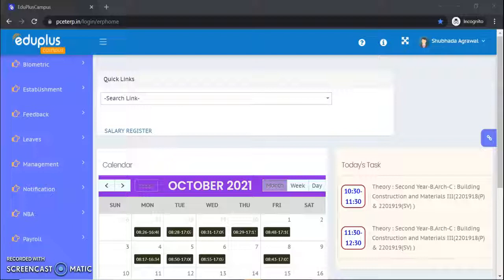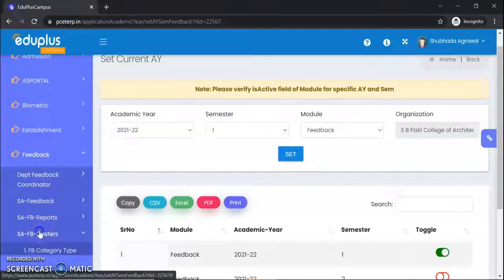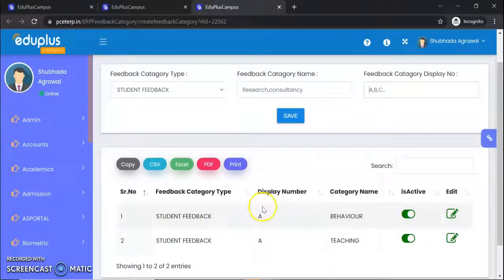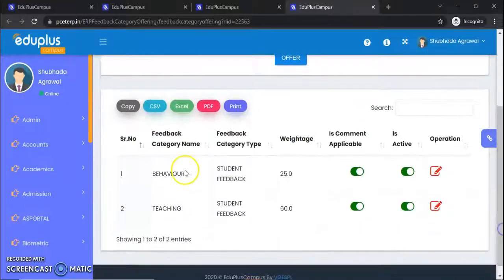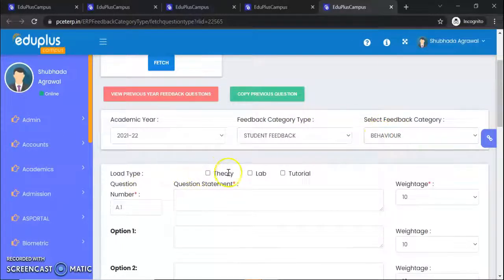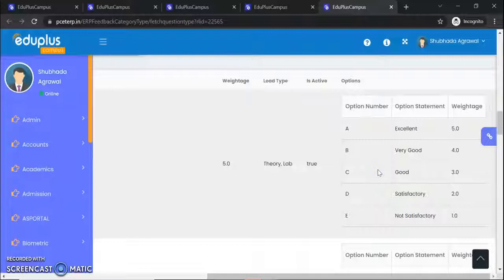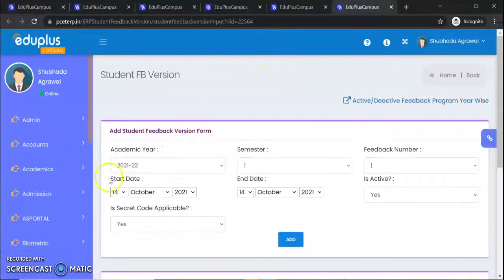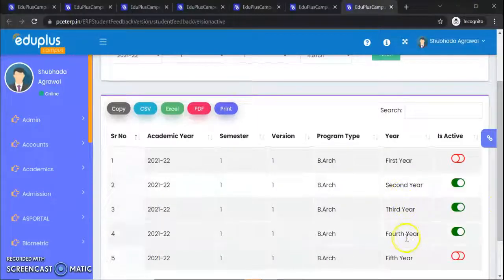Feedback Module Part 1